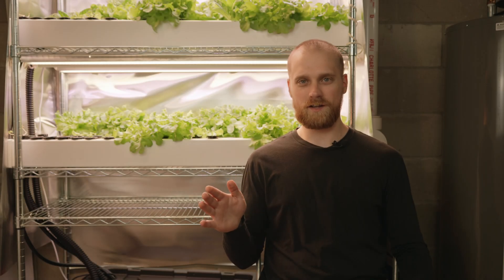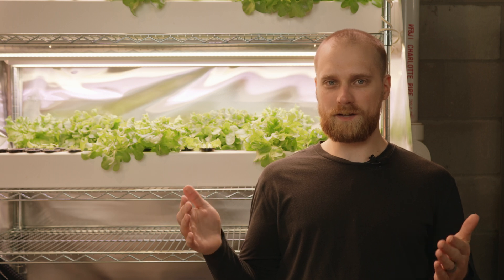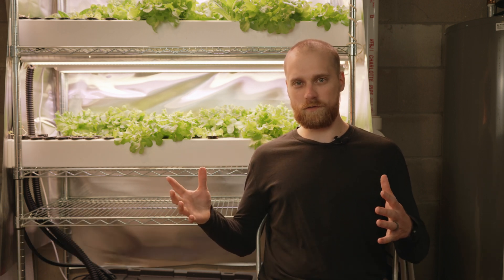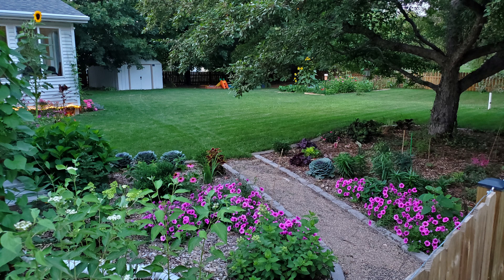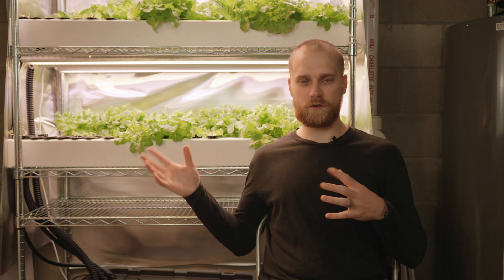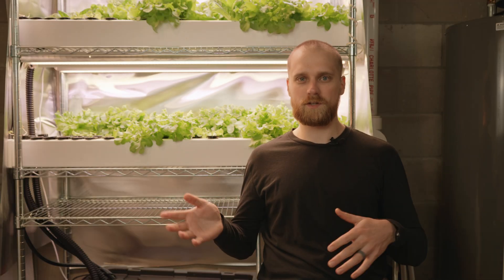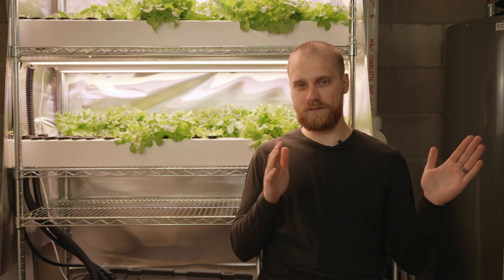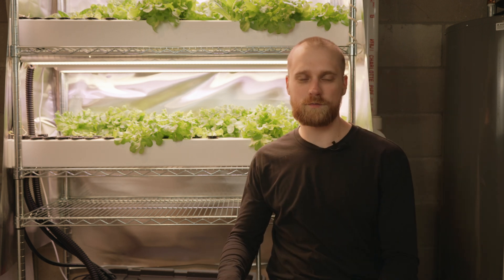5 Reasons to Grow Indoors in the Summer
Why do I continue to run my indoor hydroponic systems, with artificial lighting, during the summer months when there's lots of free sunlight outside?